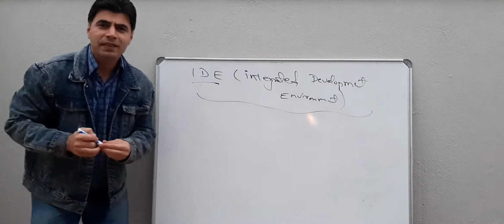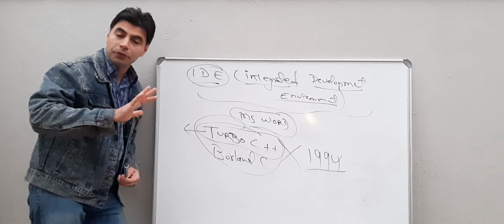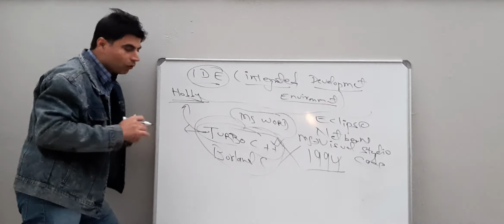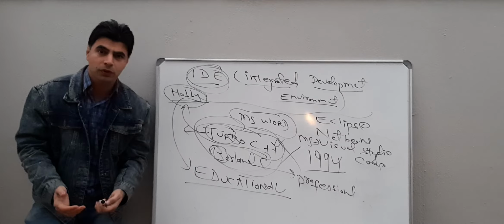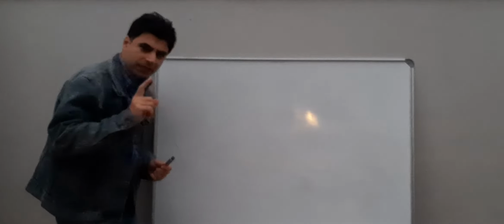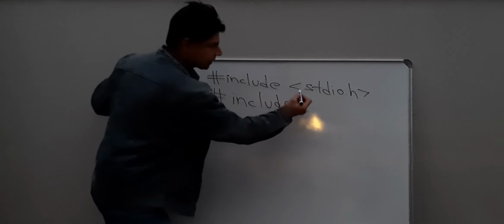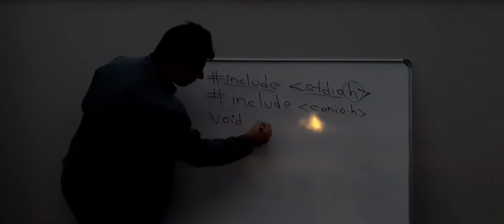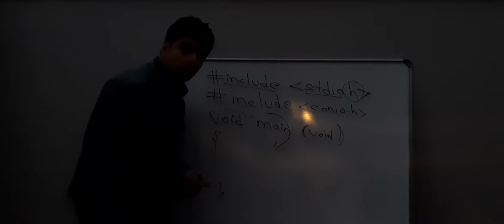Introduction to c language and write code of your first software program